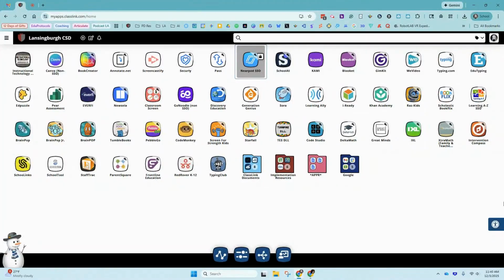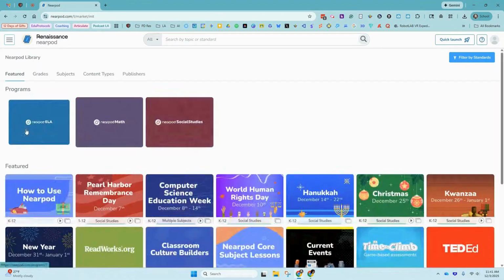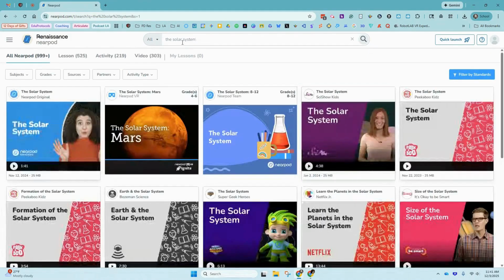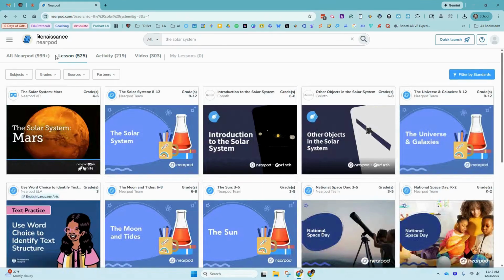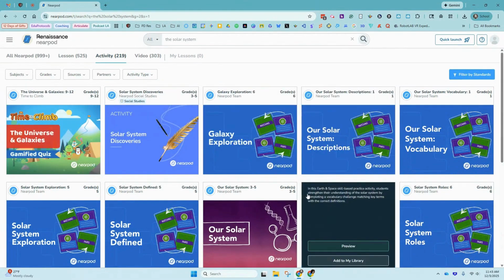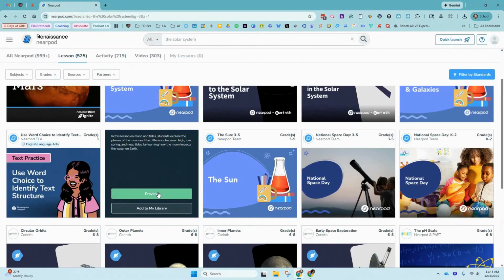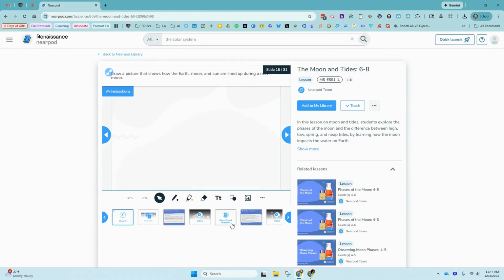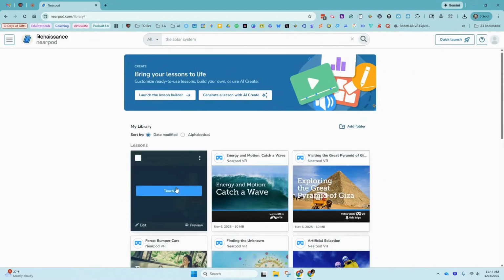Nearpod - 12 Days of Gifts